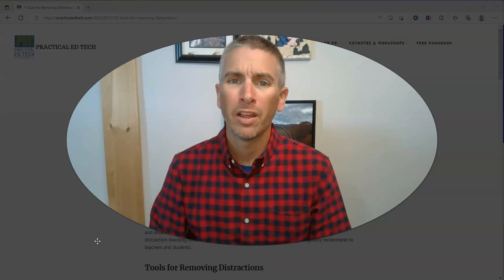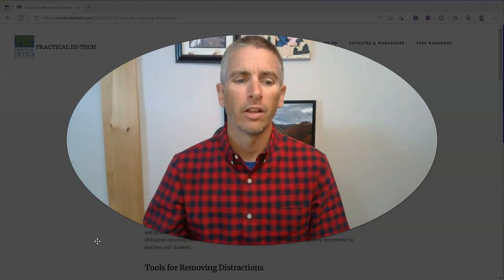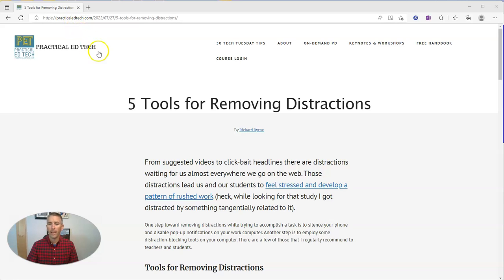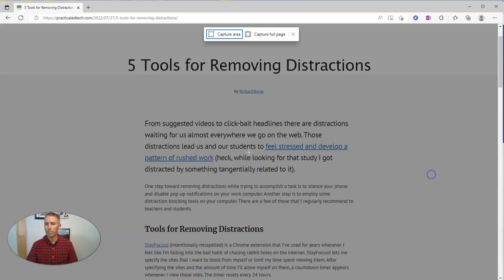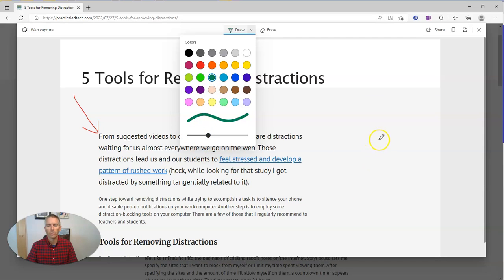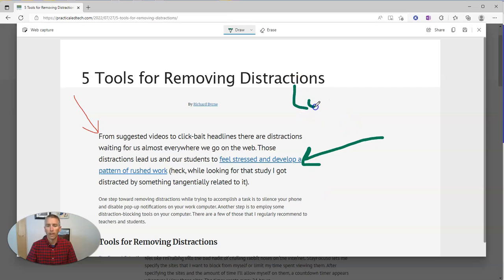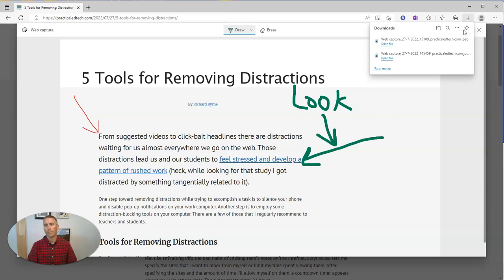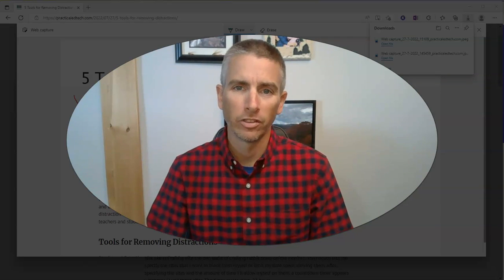How to Capture and Markup Web Pages in Microsoft Edge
Here's a quick and easy way to annotate web pages in Microsoft Edge.
🏫 Take a course with me: 🏫